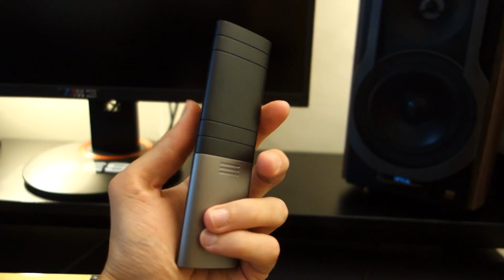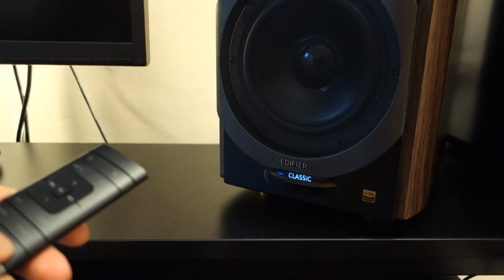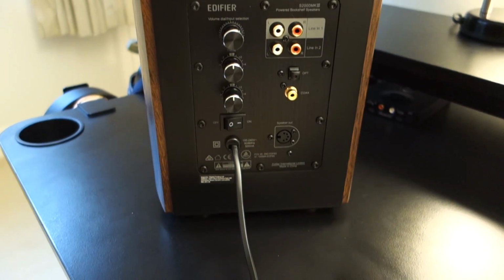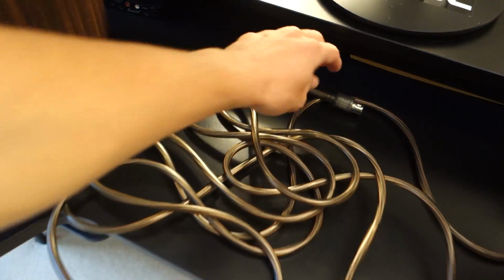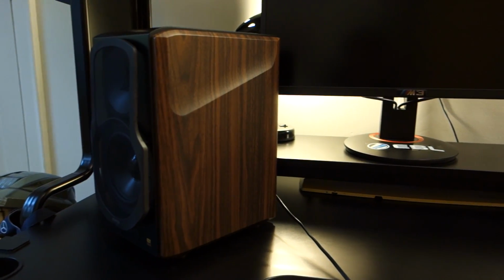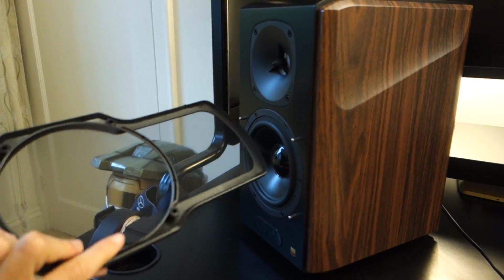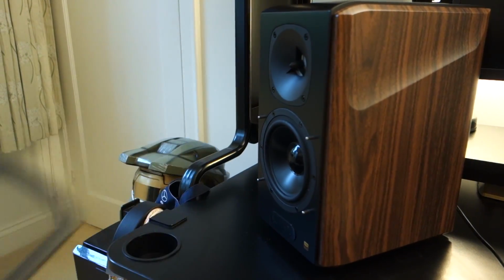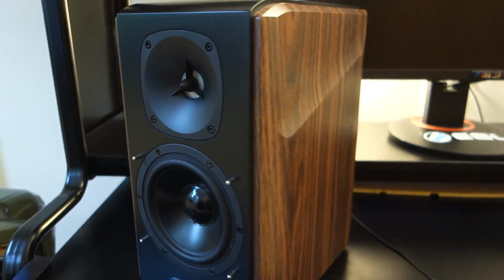Edifier S2000MKIII review: How do they sound SO GOOD!?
Video timestamps:
-Intro: 00:00
-Remote & connectivity: 00:58
-Build quality & design: 03:24
-Sound setup: 04:29
-Sound demo: 05:30
-Sound modes: 06:10
-Bass performance: 06:46
-Mids performance: 08:29
-Highs performance: 09:18
-Soundstage: 09:44
-Verdict: 10:53

-Chris